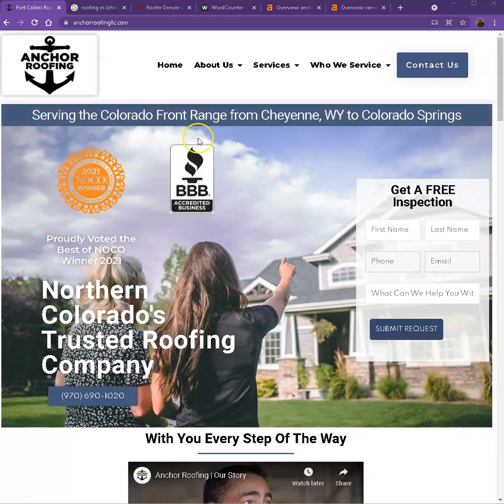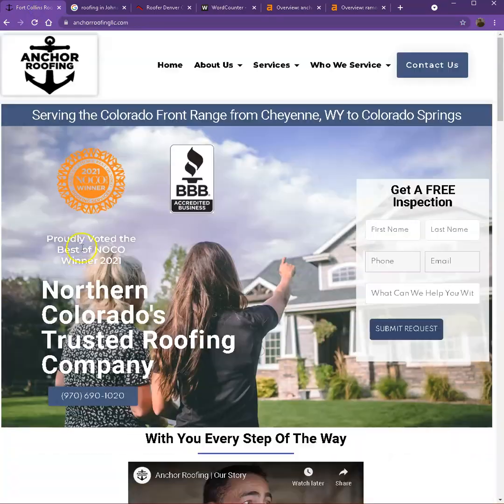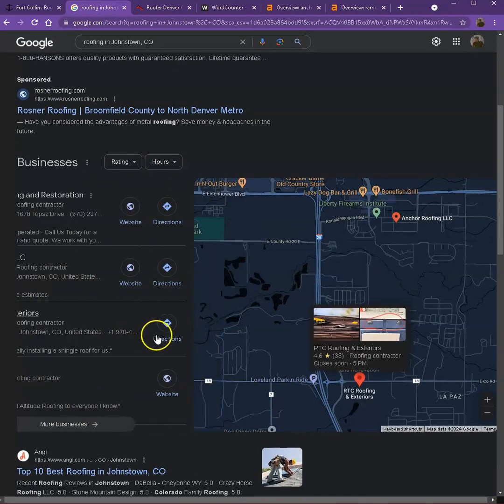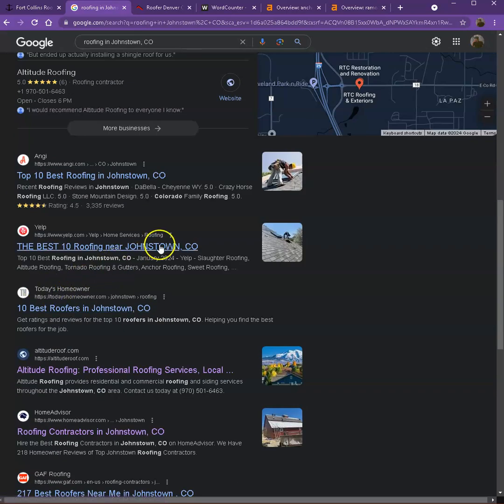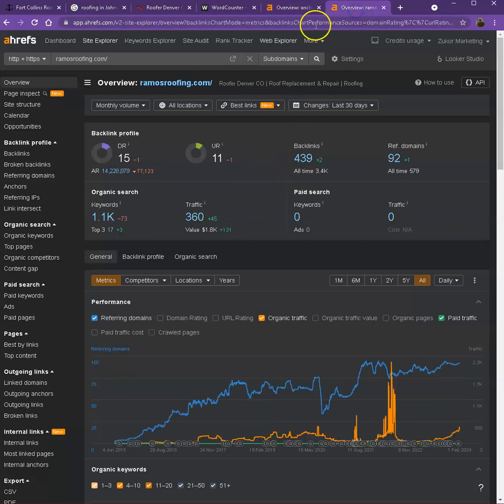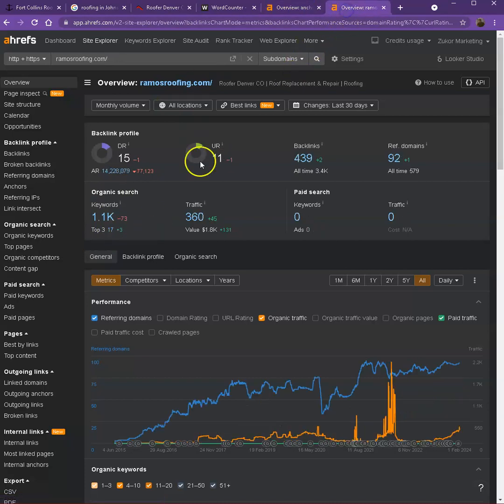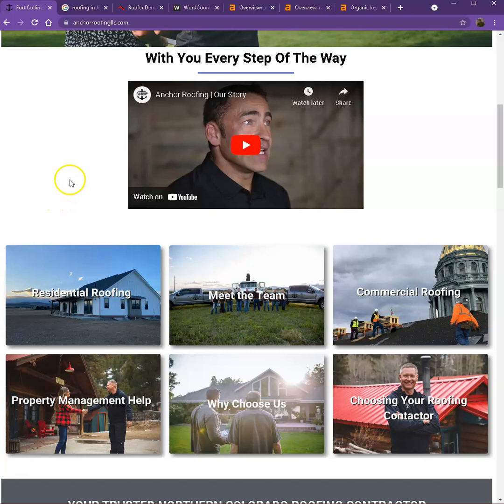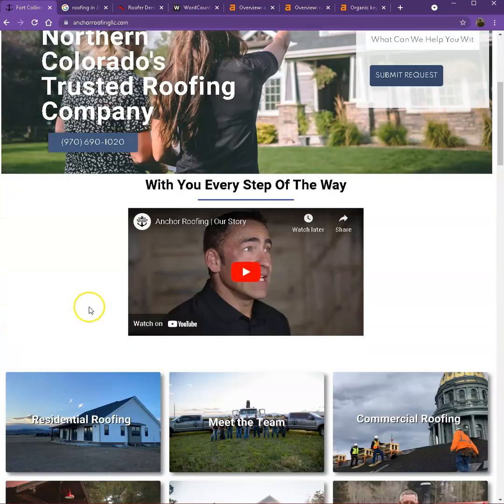Website Analysis Video for Anchor Roofing